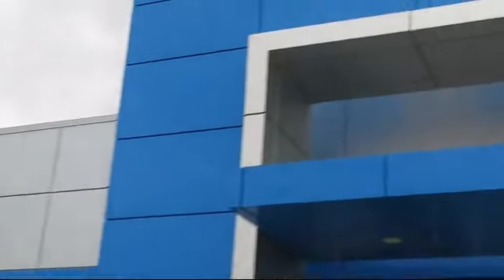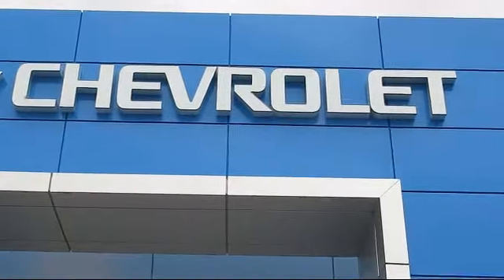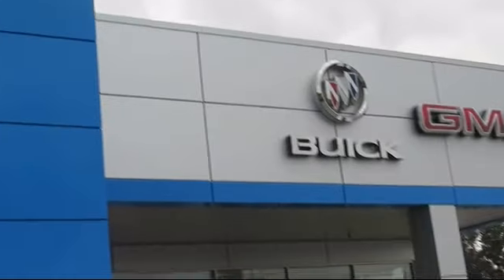2015 Chevrolet Silverado 1500 Crew Cab Lt Pickup 6 1/2 Ft Modesto Tracy Turlock Los Banos Merce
2015 Chevrolet Silverado 1500 Crew Cab Lt Pickup  6 1/2 Ft Stock Number: P5213 Vin:1GCUKREC5FF198700.

701 S. 2nd Street